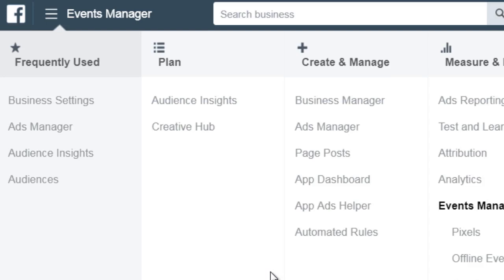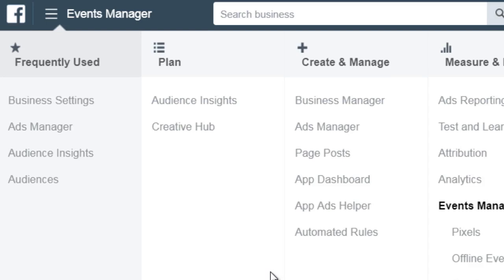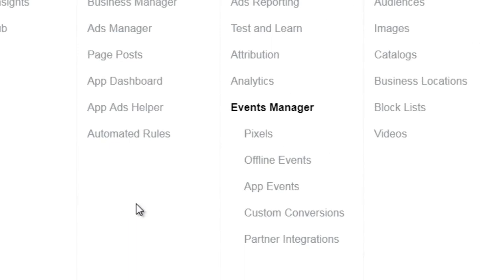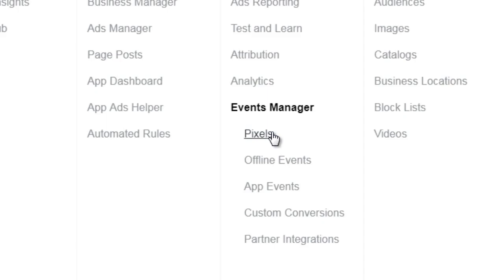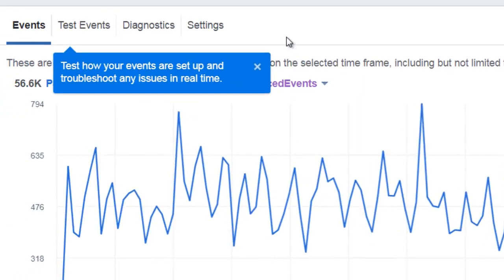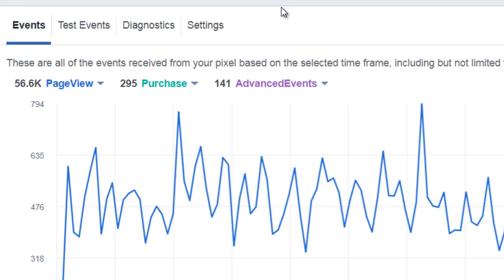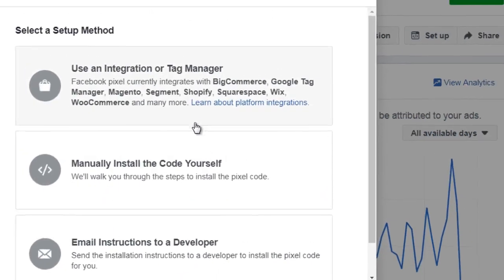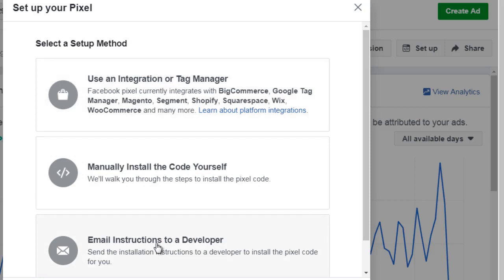Facebook re targeting 4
You may have heard of the famous Facebook Pixel. But what does it do? Why is it
important? How does it work? Understanding all of these questions is crucial to learn
before you jump in. Not understanding it will put your campaign in grave danger.